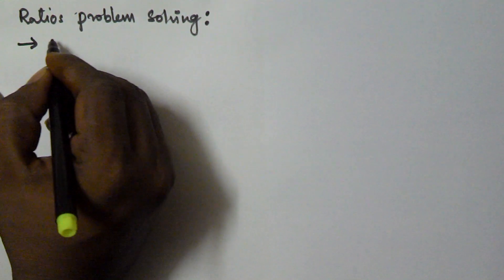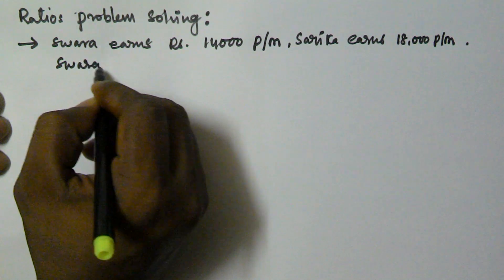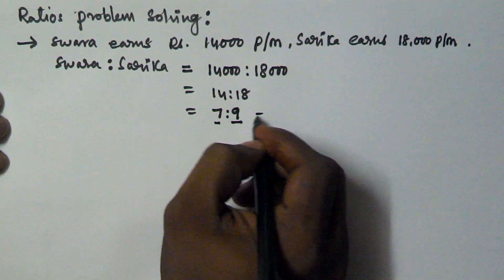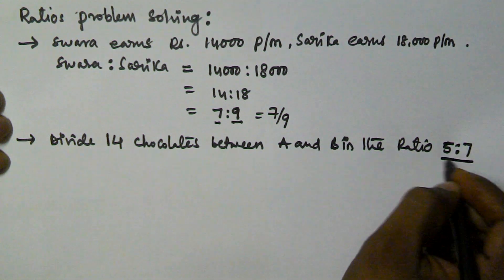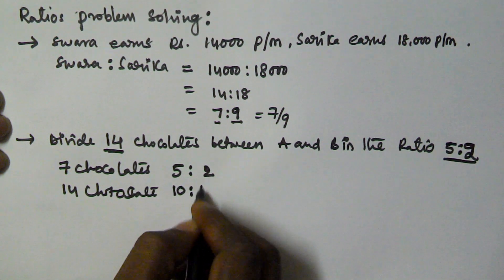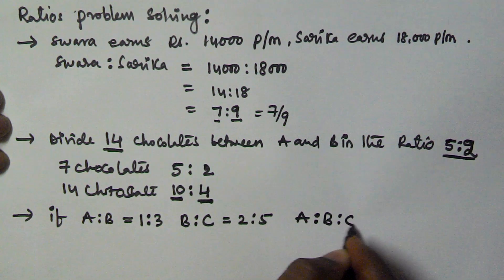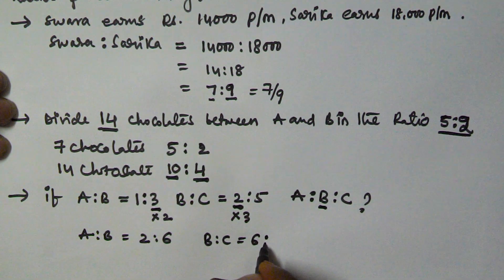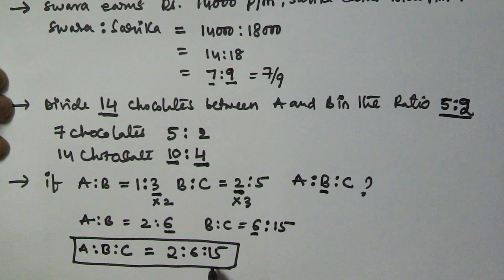Ratio and Proportion Problems and Shortcuts | Part 5